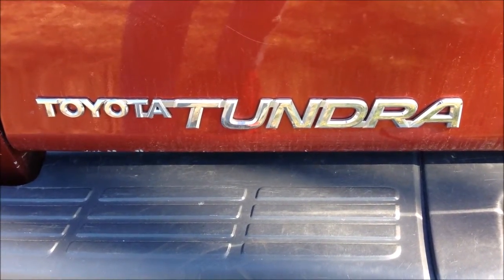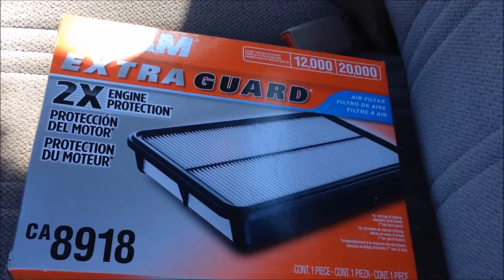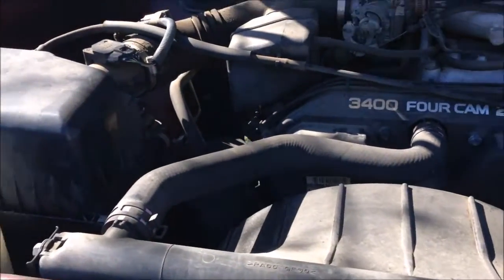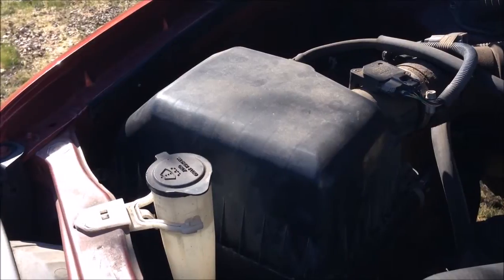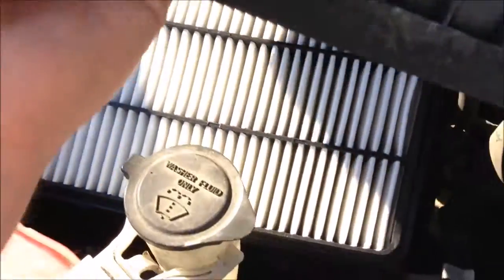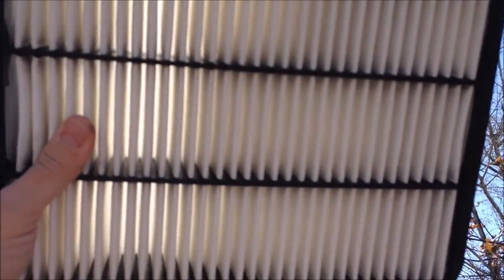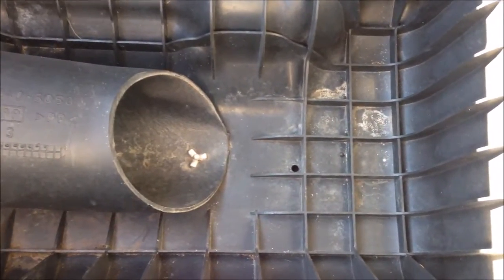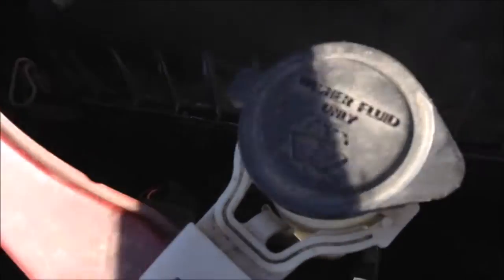How to Change Air Filter 2002 Toyota Tundra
How to inspect and replace the air filter in a 2002 Toyota Tundra.